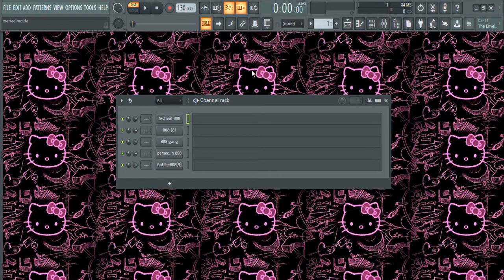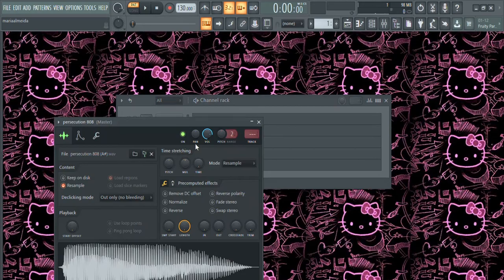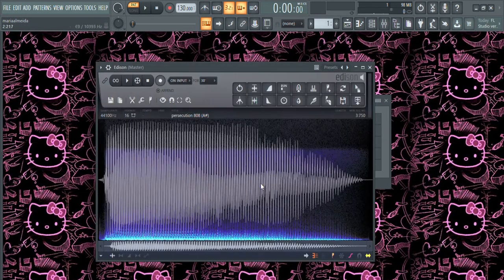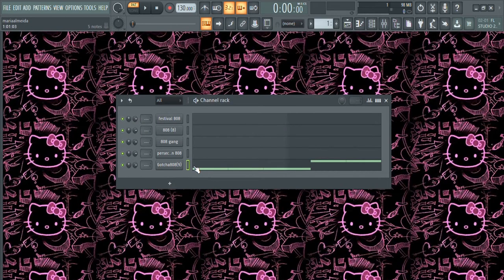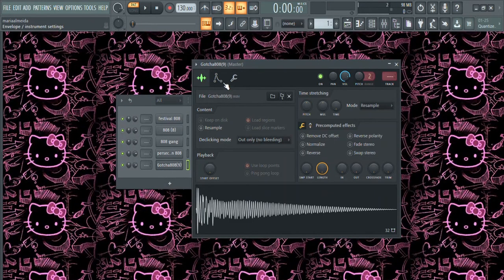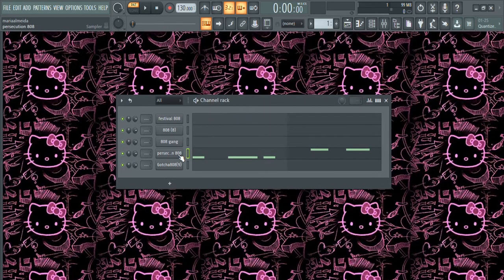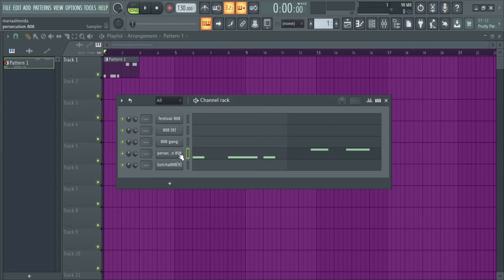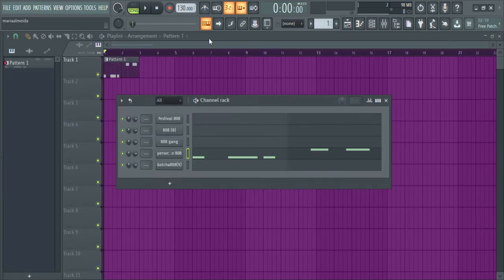How to tune your 808s plus tips and tricks for clean 808s!